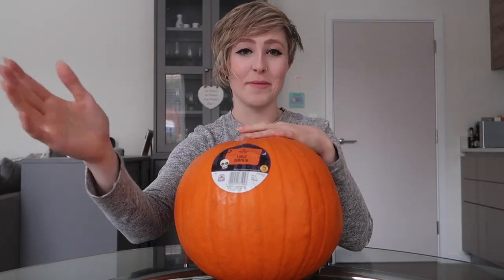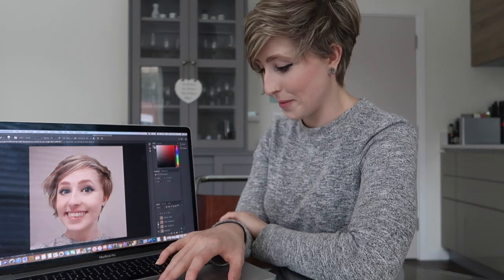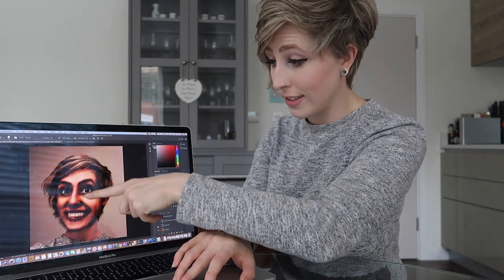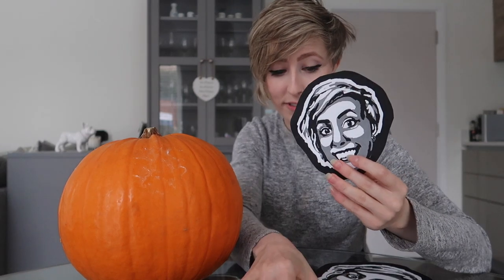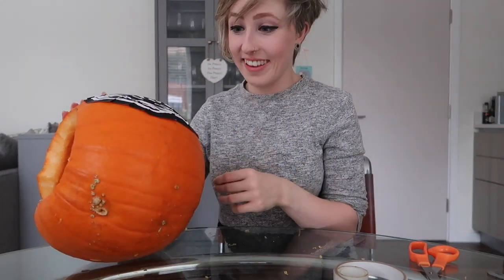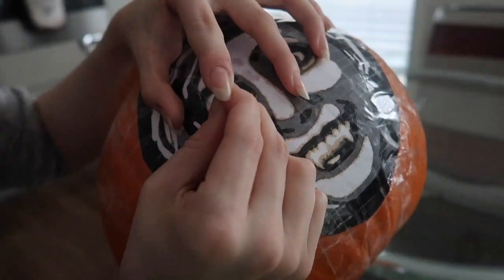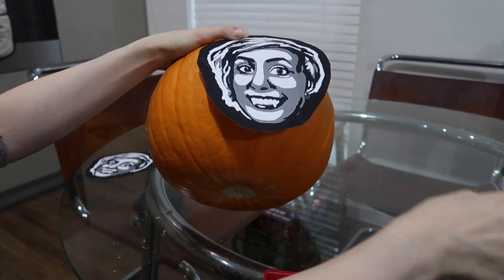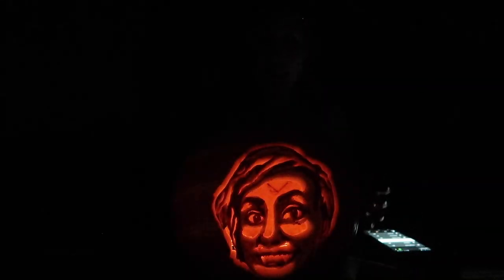I carved my own face into a pumpkin. Again.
Ever wanted to carve your own face into a pumpkin? I have. In this video I'm bringing you a tutorial that'll let you carve a personalised pumpkin selfie.

Believe it or not, this is not the first time I have carved my face into a pumpkin. What's that? You do believe me because I make a plausible crafty narcissist? Wish I could argue with that...

For this video I wanted to do something even scarier than just a plain old selfie, something more frightening even than a no makeup selfie – so I gave myself a Halloween makeover before I made my stencil. I tried to make myself into a vampire, but I sort of ended up looking like a reject character from Nightmare Before Christmas.

To make one yourself, the process goes something like this: first, take a selfie. To turn this picture into a pumpkin carving template, use Photoshop to increase the contrast and reduce the image to three colours, black, white and grey. In the black areas, you'll leave the pumpkin alone, in the white areas, you'll cut all the way through and in the grey areas you'll peel off the skin of the pumpkin. Print out your template and stick it to the pumpkin with tape. Next, prick around all the outlines in your design with a pin. Finally, remove the paper and use a craft knife to cut out the design, using the holes you pricked as a guide. Lastly, light a candle, say a prayer to the craft gods and turn off the light to see the finished result.

00:08 – Intro
00:48 – My previous pumpkin selfie
02:30 – Welcome to my bathroom, taking a selfie
03:12 – How I made the stencil in Photoshop
08:11 – Picking a size for your stencil
09:26 – Gutting the pumpkin
10:59 – My top tip for transferring your design
12:54 – Pricking out the design with a pin
14:52 – Starting to cut it out
16:23 – Adding the shading
17:09 – Finished carving and the big reveal
18:42 – Ready for my closeup
19:42 – Day two pumpkin deterioration
20:06 – The outtakes

⚙️✨Things you might need for this project:✨⚙️

🤖✨Join me elsewhere on the internet ✨🤖